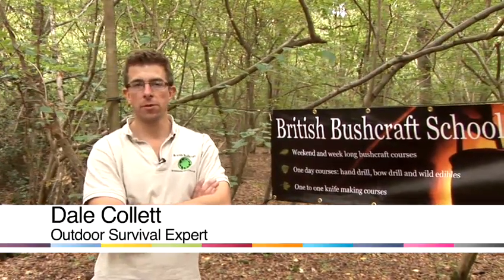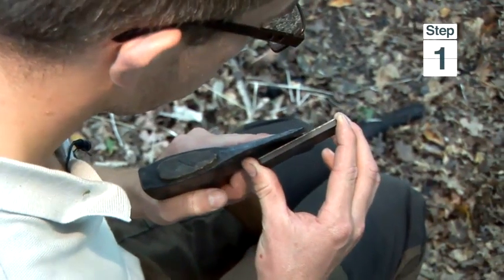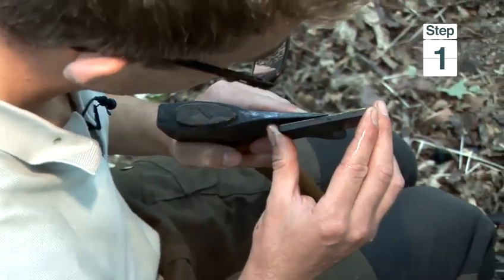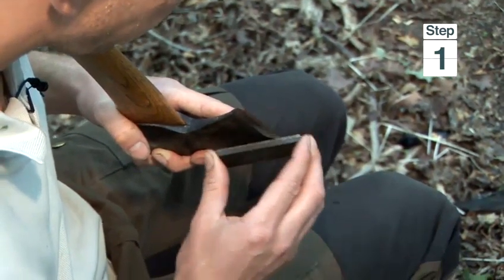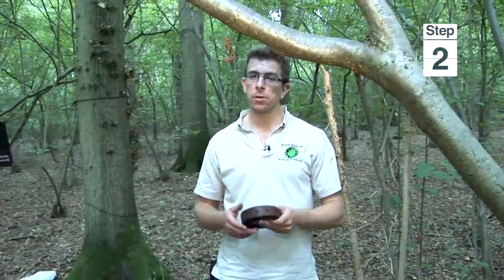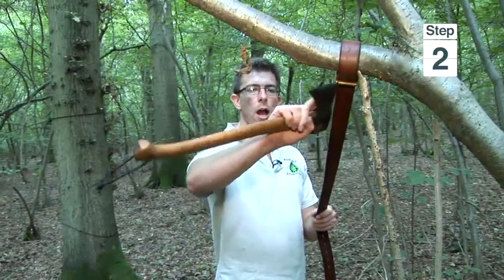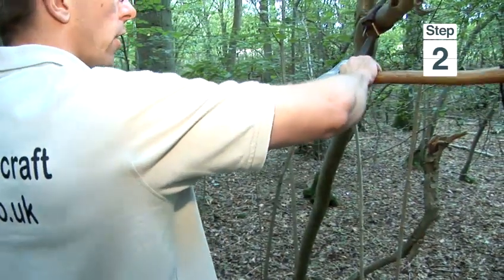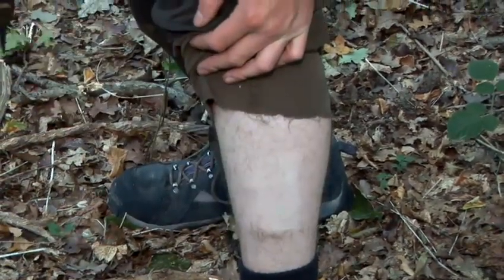How To Sharpen An Axe Properly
This guide shows you How To Sharpen An Axe